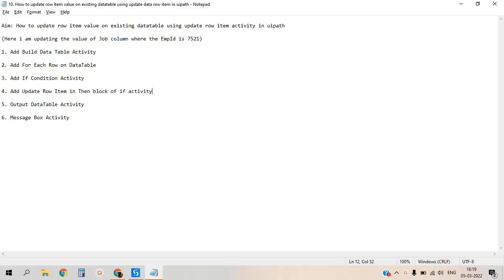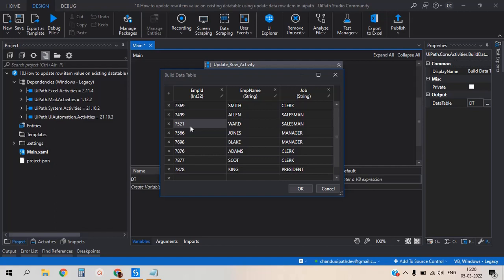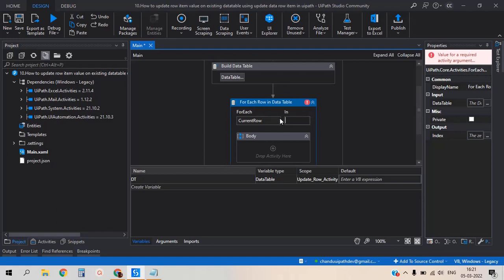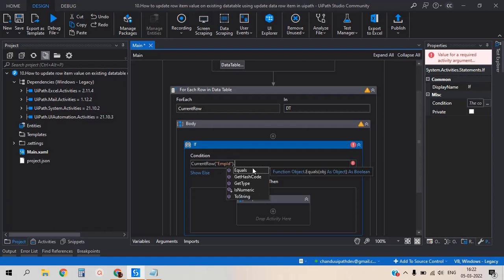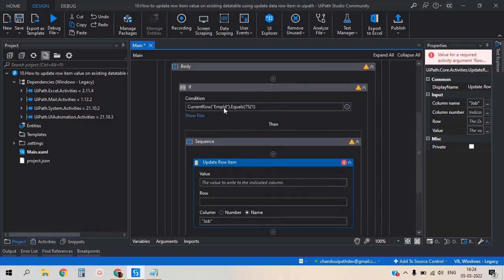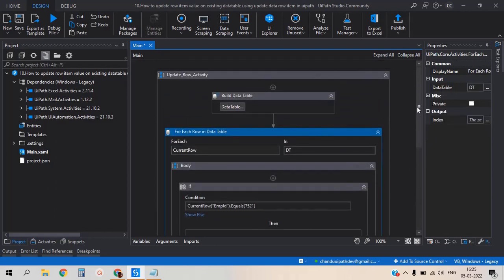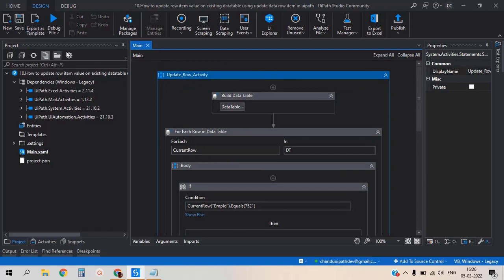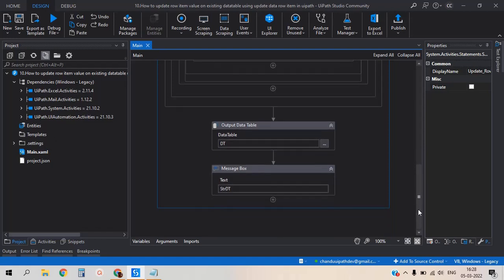10. How to update row item value on existing datatable using update row item activity in uipath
How to update row item value on existing datatable using update row item activity in uipath
(Here i am updating the value of Job column where the EmpId is 7521)

1. Add Build Data Table Activity

2. Add For Each Row on DataTable

3. Add If Condition Activity

4. Add Update Row Item in Then block of if activity

5. Output DataTable Activity

6. Message Box Activity